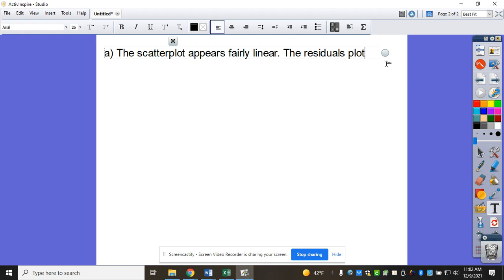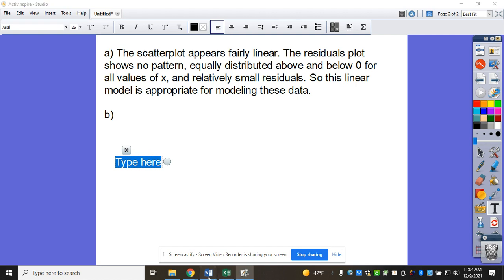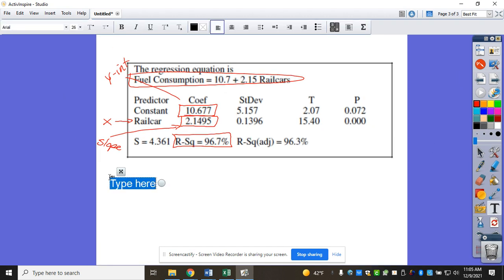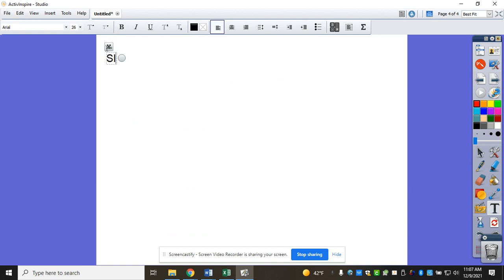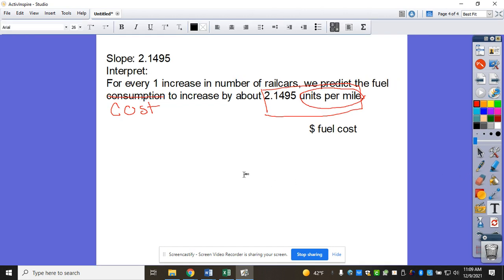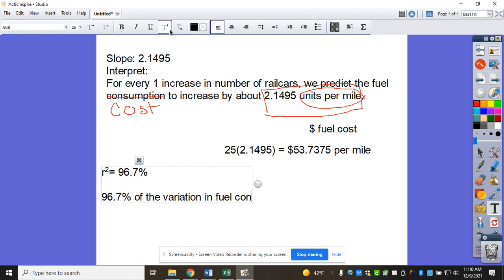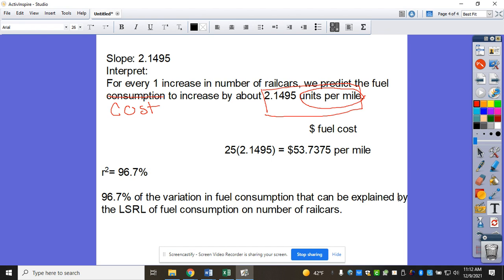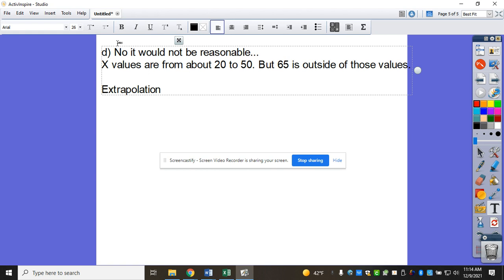Ch 3 Day 7 (#2), Going over timed FR #1 (Leonard AP Stat 12.9.21)